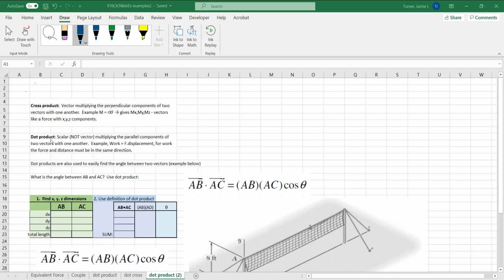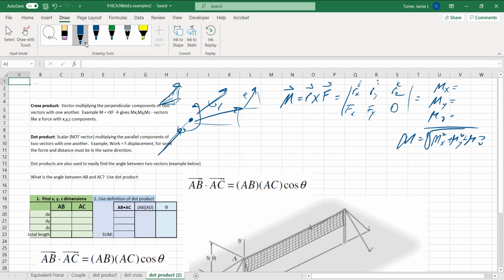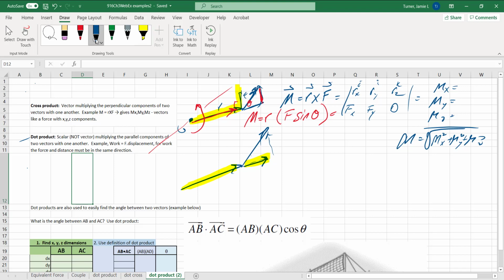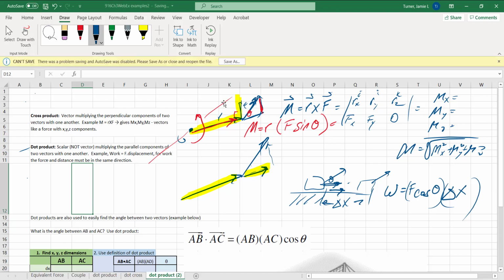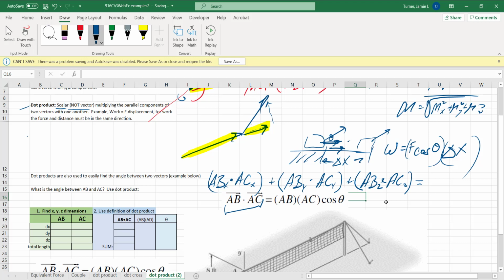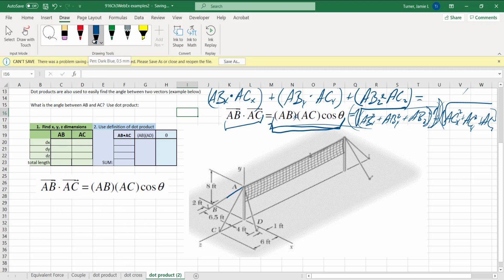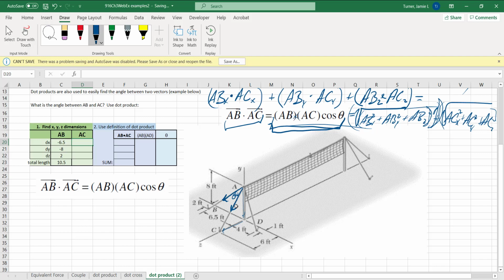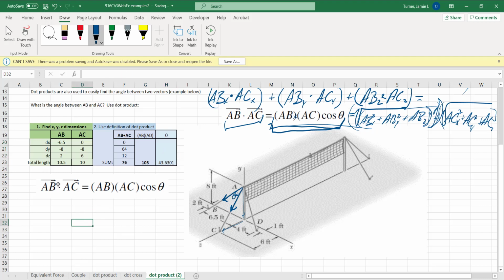Statics: Dot product